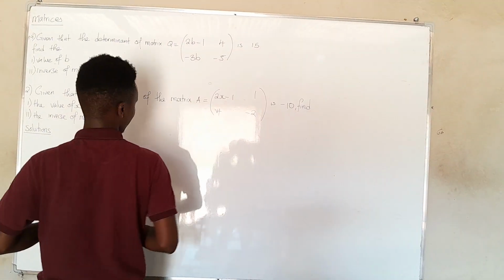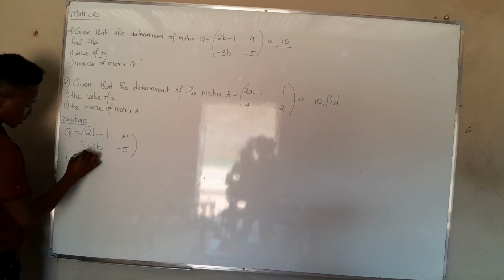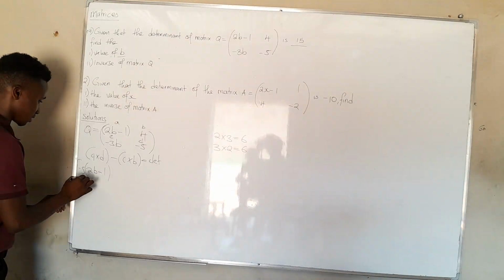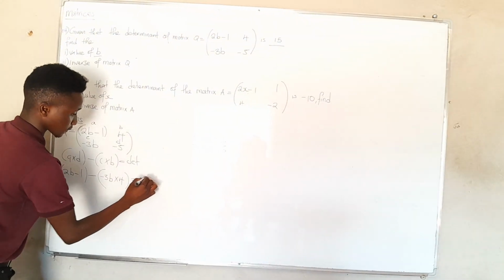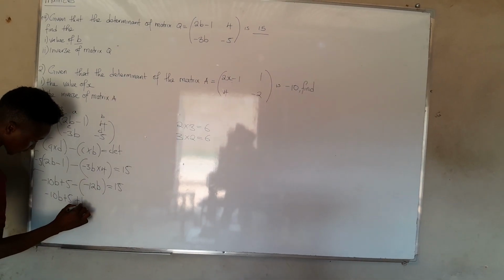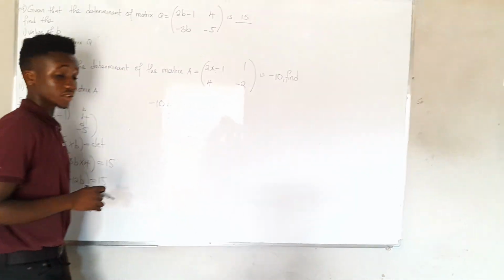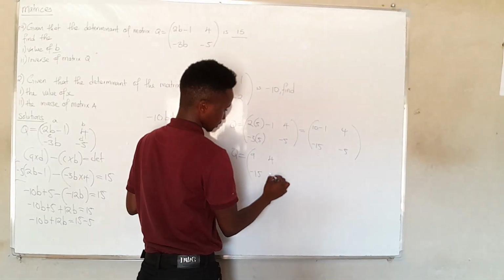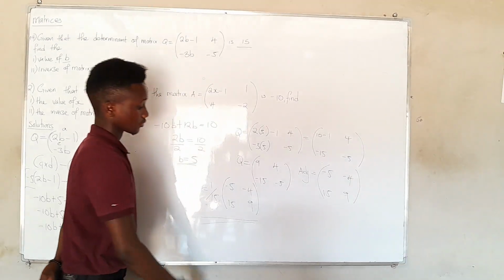Mathematics revision- Matrices lesson 2